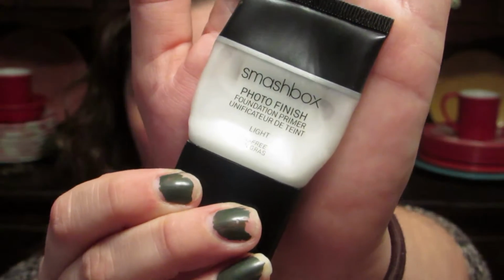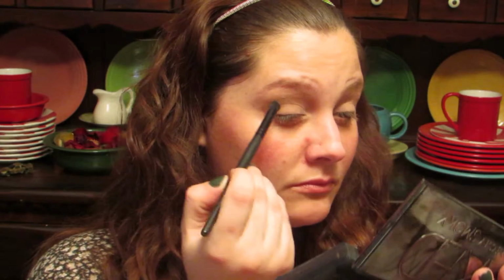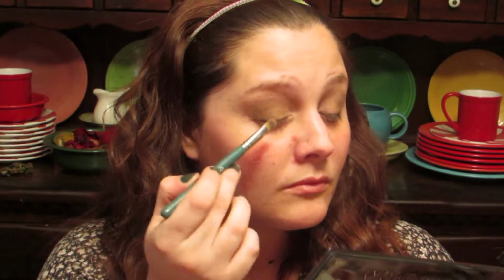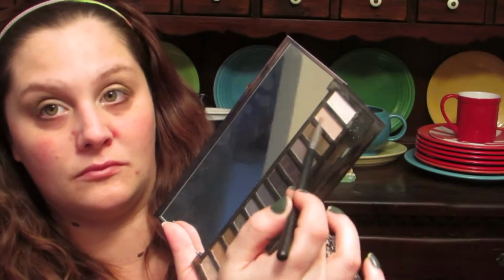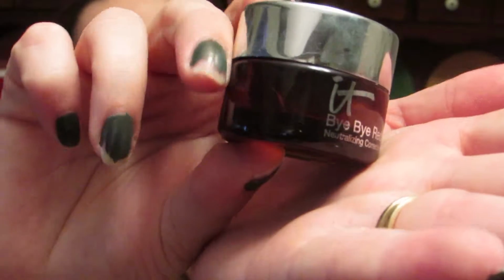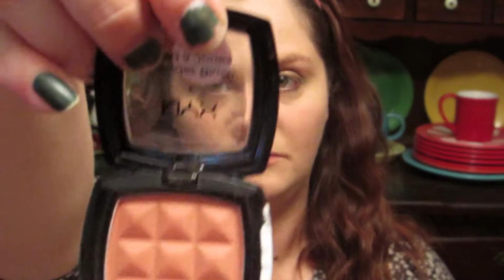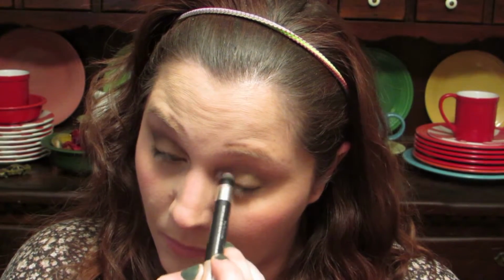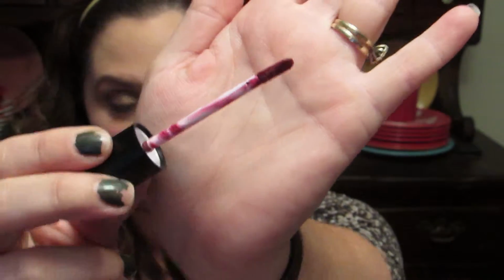GRWM | Easy Everyday Neutrals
Open me for the Goodness : )

My first official GRWM! I did it like a tutorial (which I haven't done in a loooonnnggg time) for a easy everyday neutral look featuring the Urban Decay Naked Smoky Palette (just because it says smoky doesn't mean it has to be! ) Look below for my products used list!

P R O D U C T S :

-ELF
Zit Zapper Acne Treatment
Small Tapered Brush
Eye Contour Brush

-SMASHBOX
PhotoFinish Primer (light)
PhotoFinish 24hr shadow primer
Always Sharp Kohl Liner (Sumatra)

-NYX
HD Finishing Powder (Banana)
Dark Circle Concealer (Fair)
Powder Blush (Dusty Rose)
Micro Brow Pencil (brunette)

-URBAN DECAY
Naked Smoky  (Combust, Whiskey, Radar, Dirtysweet, High)
Chill Setting Spray

-MORPHE
M501 (highlight)
M432 (Flat Liner)
AS9 (Dual-Ended Concealer + Lip)
M433 (Blending)

-SIGMA
E35 (Tapered Blending)
E30 (Pencil)
Eye Shadow Base (flat)

-Rimmel Match Perfection Concealer (#335 Light Medium)
-LOREAL Infallible Eye Crayon (#706 Enduring Rose)
-ELIZABETH MOTT Queen of the Fill Brow Gel (light Medium)
-GIVENCHY Noir Couture 4 in 1 Mascara
-LA GIRL Matte Liquid Lipstick (Rebel)
-ECOTOOLS brush (from 5 pc mineral brush set)
-REAL TECHNIQUES Miracle Complexion Sponge
-MAC Prep + Prime Fix+ (Coconut)

MERCARI (Get $2 @ signup when download app on apple and google play using code TGY331)

Snapchat & Instagram - @Mommakeupnmore

Twitter & Periscope - @MarcyKester

FTC* - I am NOT sponsored, endorsed or otherwise paid by any of the aforementioned companies or products. All my reviews are based solely off my own personal experiences, and all products mentioned are purchased with my own personal finances*